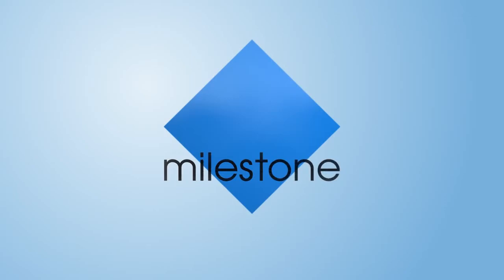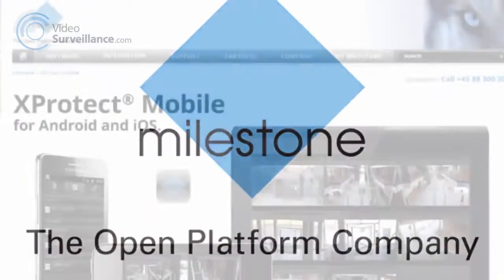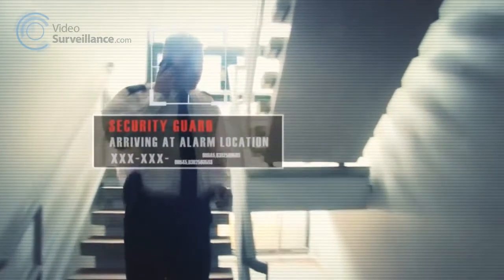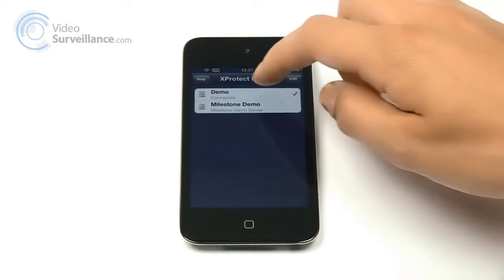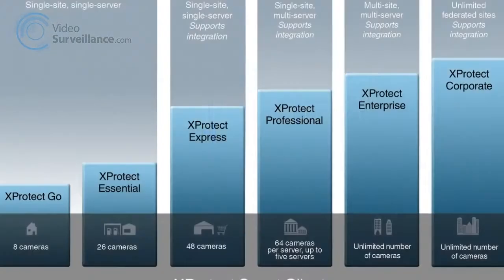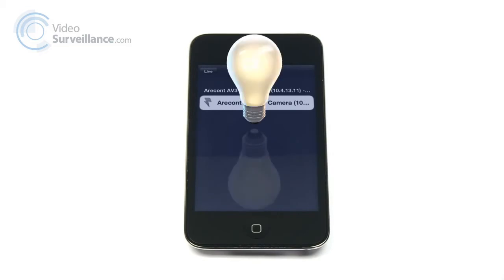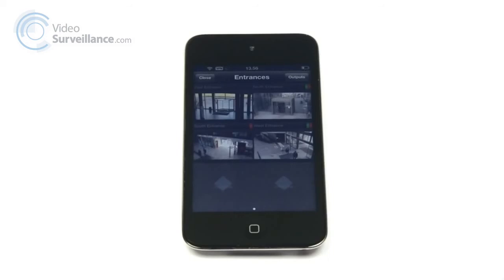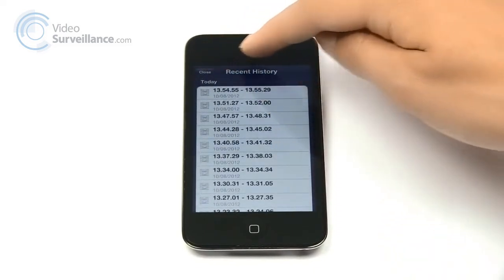Milestone - What's New in XProtect® Mobile 2 - 2